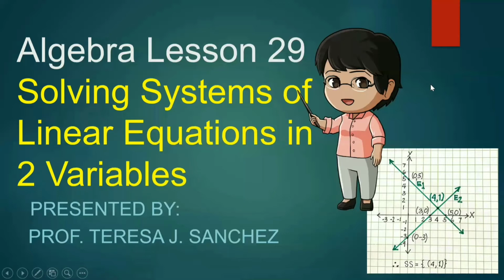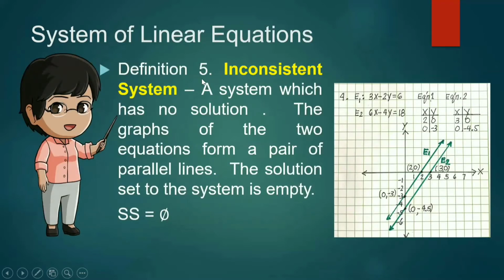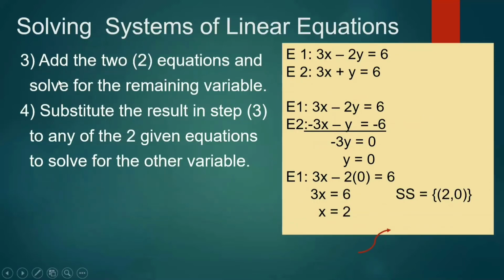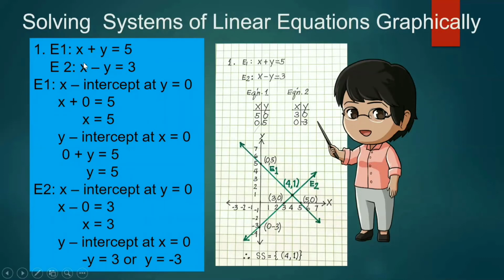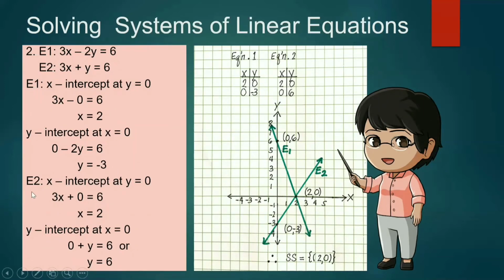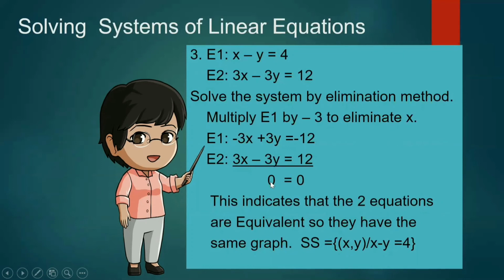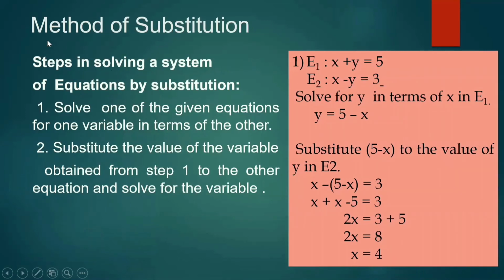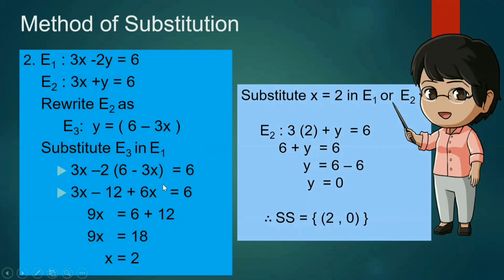Algebra Lesson 29 Solving Systems of Linear Equations in 2 Variables